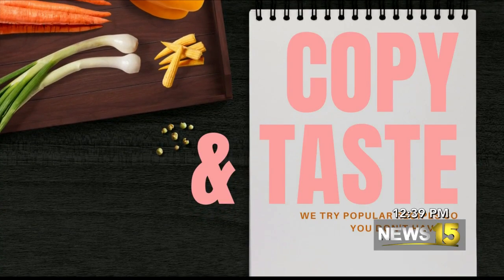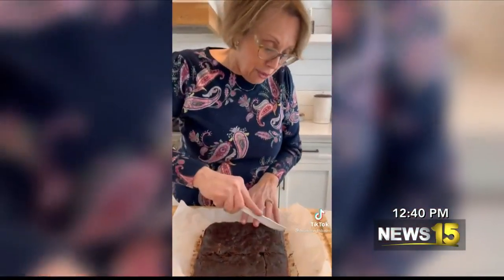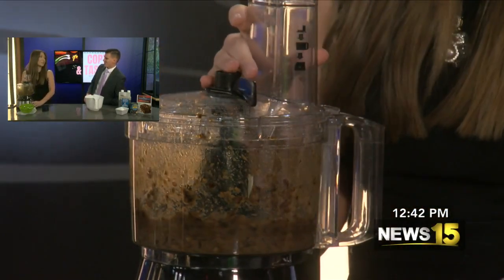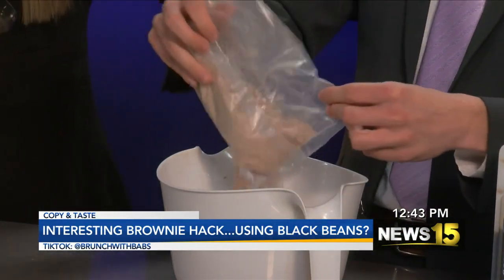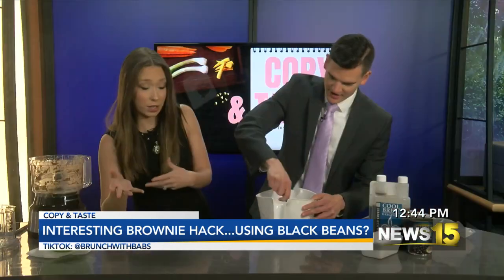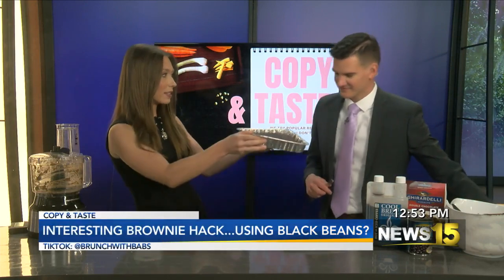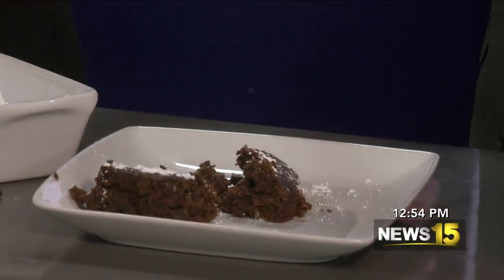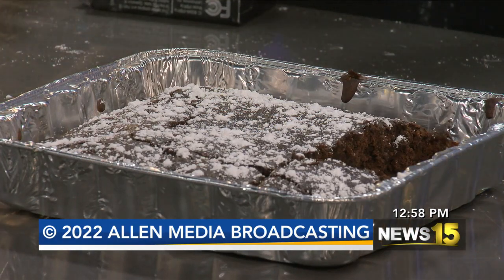Copy & Taste: Brownie Hack Using Two Secret Ingredients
In this "Copy & Taste", Taylor and Adam test out a brownie hack from @BrunchWithBabs.